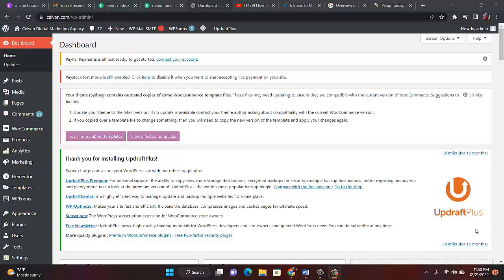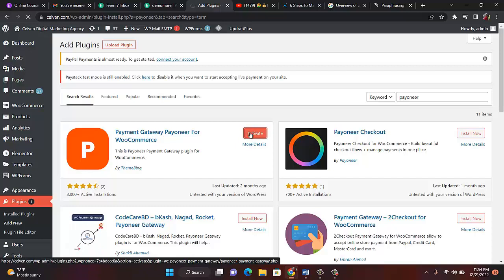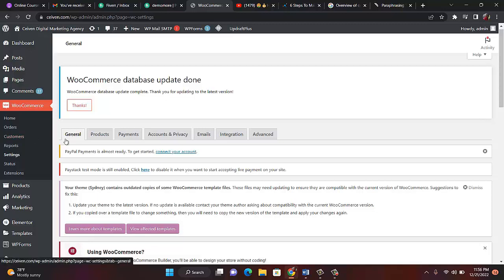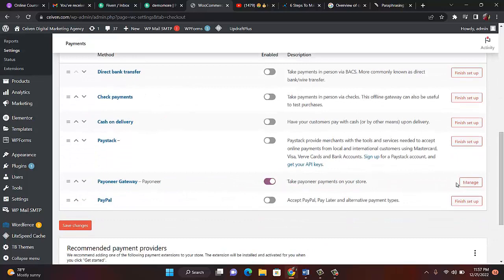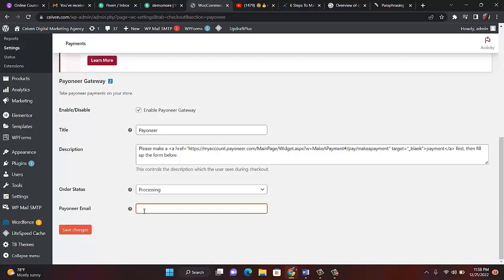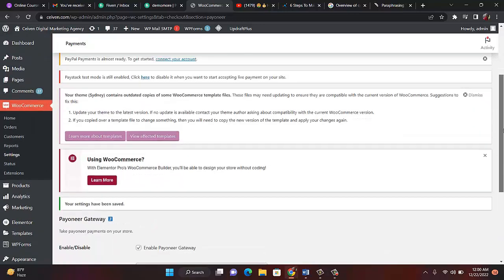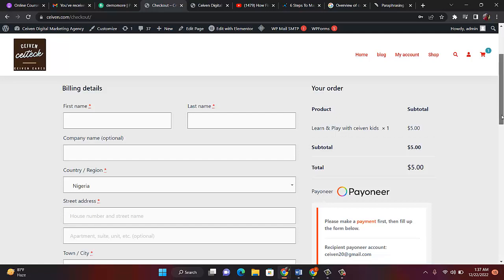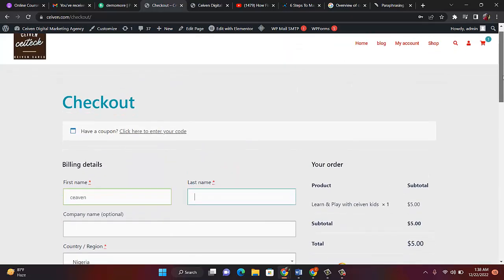How to add Payoneer gateway to e-commerce store. Adding payoneer payment gateway to your website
How to link payoneer to your woocommerce website.
HTML
css
php
javascript

PHPs
JavaScript,

Check out ceiven YouTube channel for more programming courses:
 UC44iOY61mQ10DboFJE3JIUw 🐦